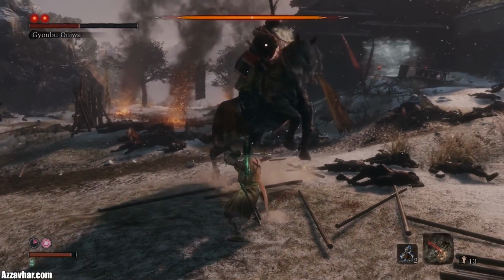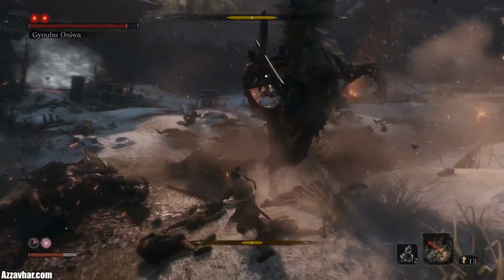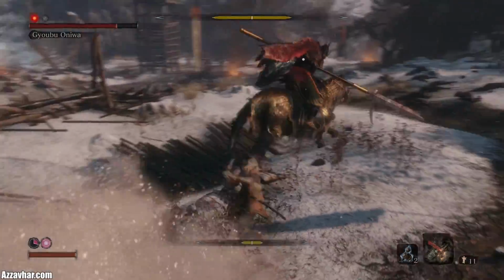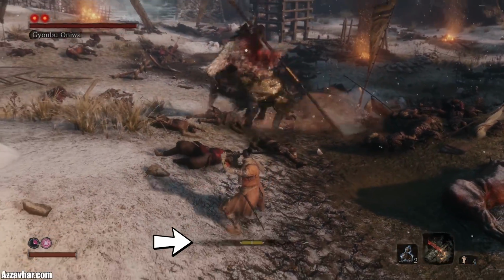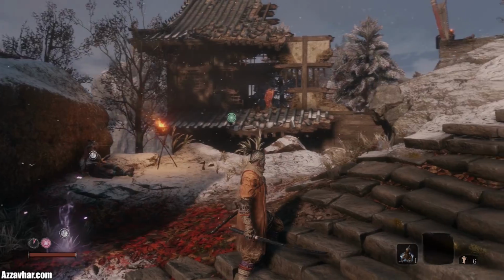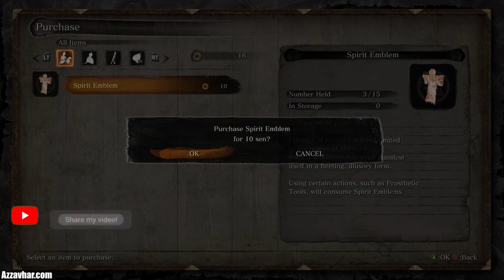How To Easily Defeat Gyoubu: Sekiro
Everything you need to know to defeat Gyoubu on Sekiro: Shadows Die Twice.

Gyoubu Masataka Oniwa, also known as Gyoubu the Demon, is found in the Ashina Outskirts, Castle Gate Fortress.

Gyoubu has 2 health bars that must be removed before a finisher deathblow can be performed.

🏆 YouTube VIP Members this month:

⭐ StasisVoid (Bronze Tier) (10 months)
⭐ Brandon McDowell (Bronze Tier) (7 months)
⭐ Ulrick The Great (Bronze Tier) (5 month)

🎮 Fanatical Games. Cheap PC game keys

🏆 I'm also an Epic Games Partner. You can use Epic Creator Code 'Azzavhar' when making any purchase on the Epic Games store to support me as a creator: